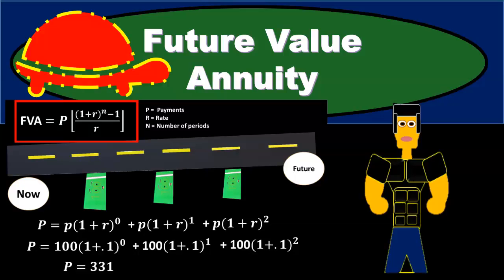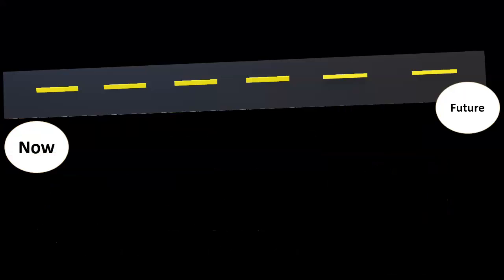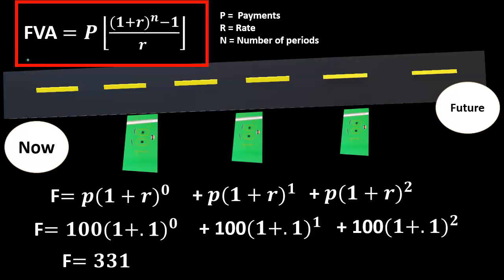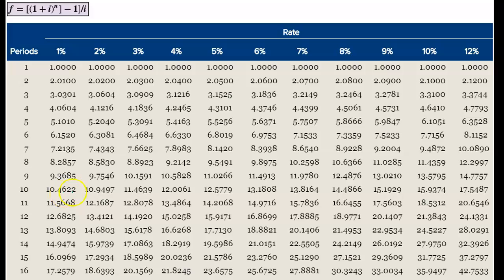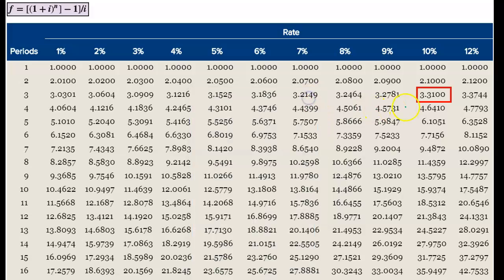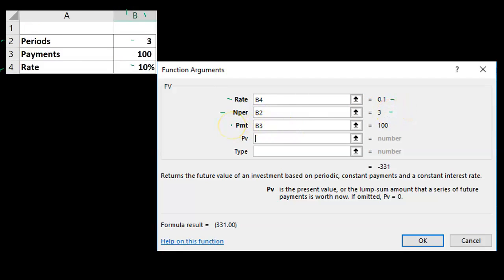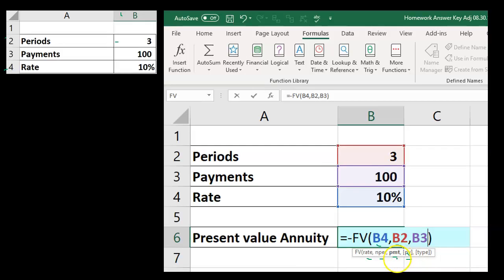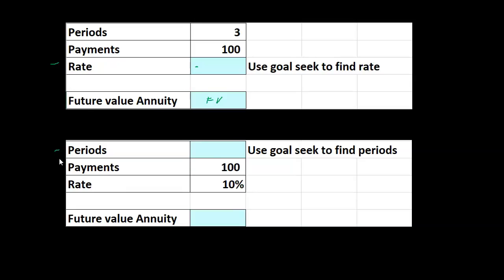Future Value Annuity 1071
Future Value Annuity
Personal Finance